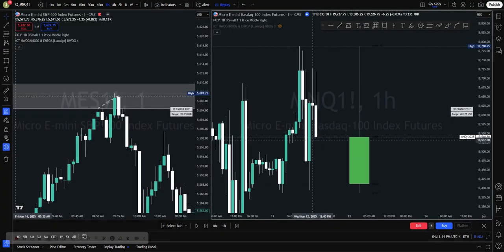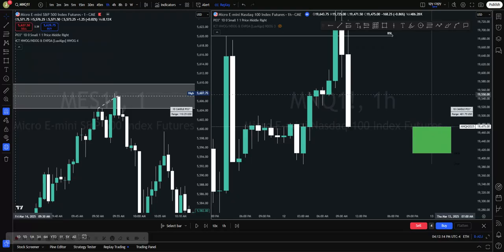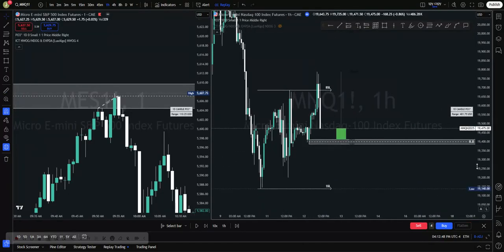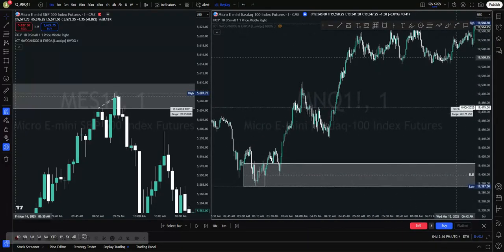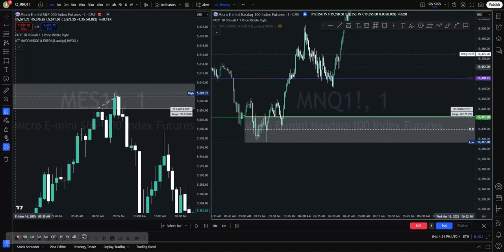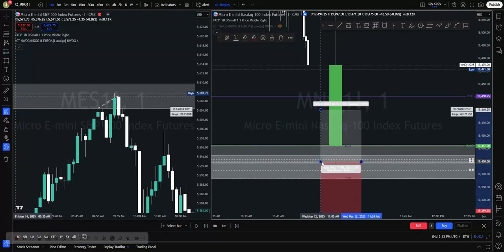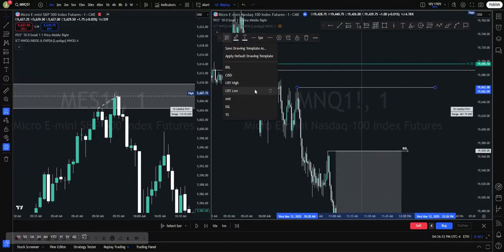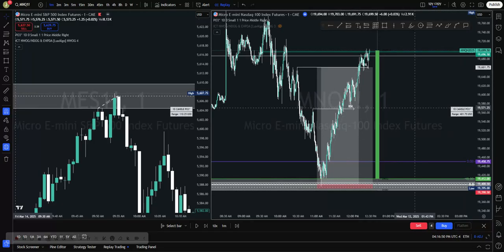Trade Breakdown 3/12/2025